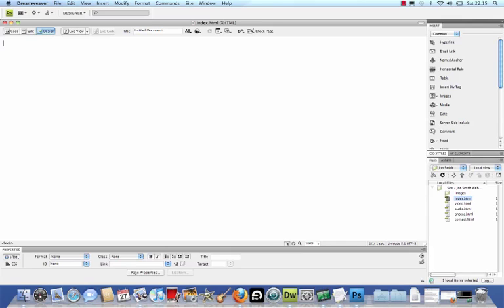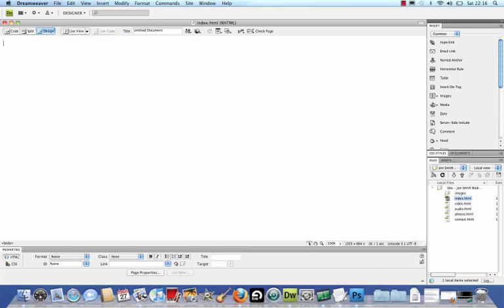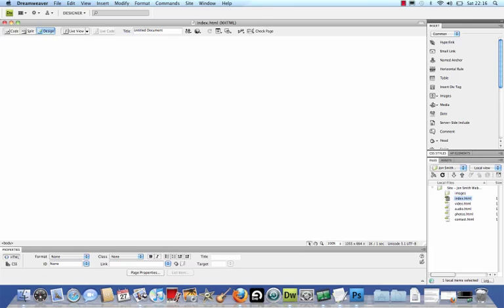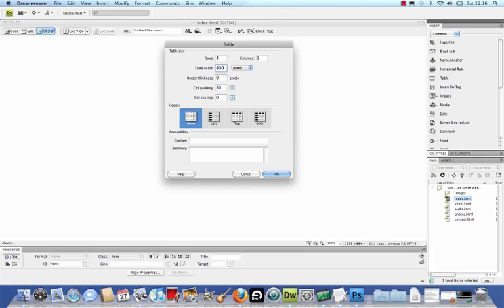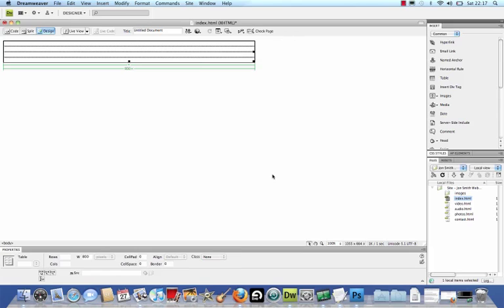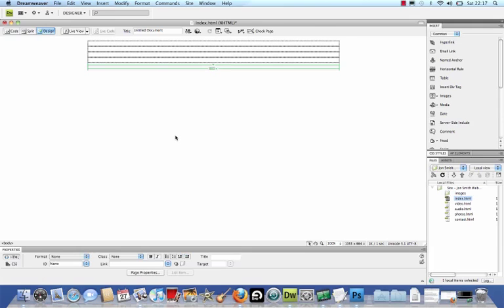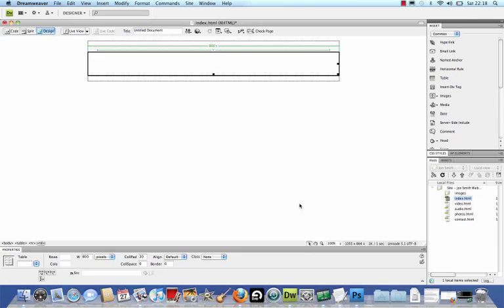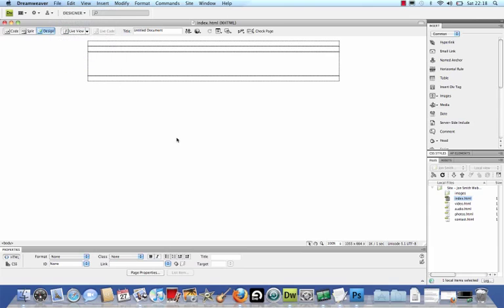The Jon Smith Website - Adding the layout table